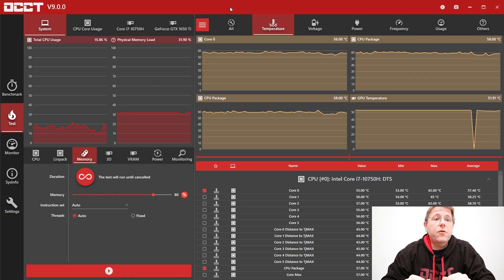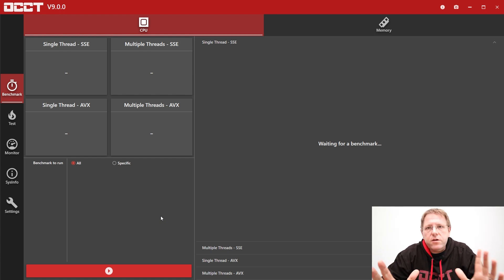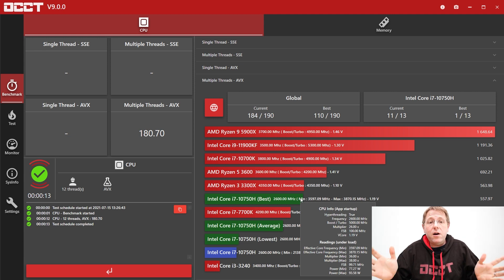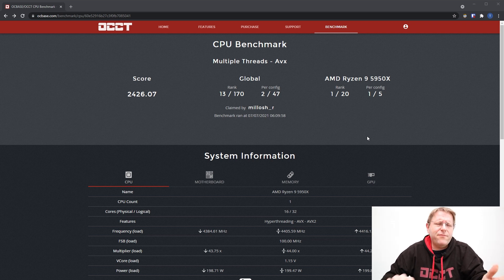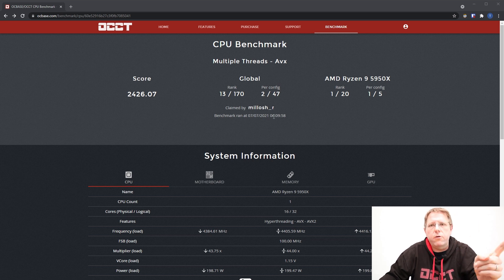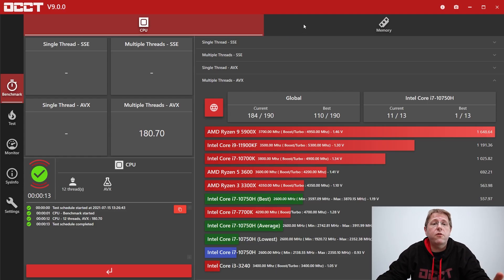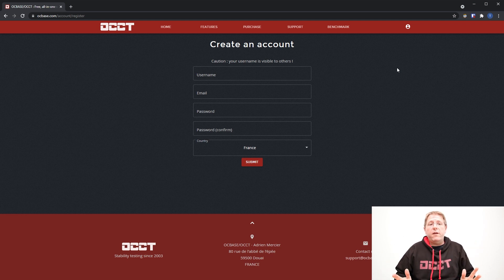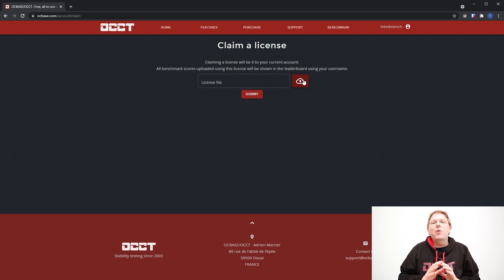OCCT V9.0 - Benchmarks & Leaderboard !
Please bear with me while I show you everything new about OCCT v9.0 !

A thing that isn't mentioned in the video : if you don't want to upload your benchmarks, you can disable it in OCCT's settings, by disabling the "OCCT benchmark upload" option.

Chapters :
00:00 - Intro
00:31 - UI Update
01:03 - Benchmarks
01:43 - CPU Benchmark
04:36 - Benchmark on OCBASE
06:44 - Leaderboard
08:13 - Memory benchmark
08:51 - Claiming your license
10:51 - why I won't do a CTR-like in OCCT & Closing comments